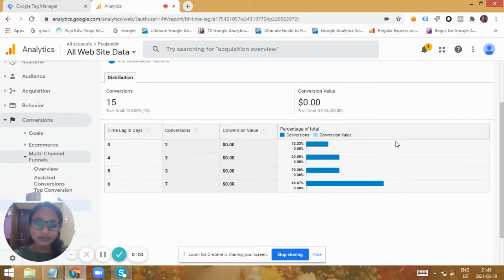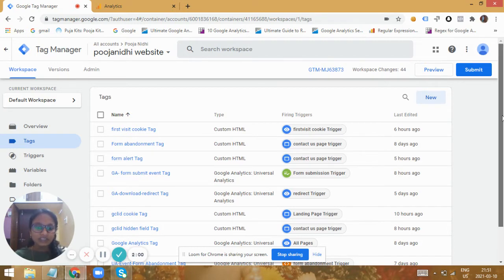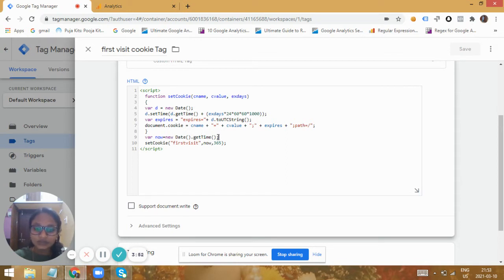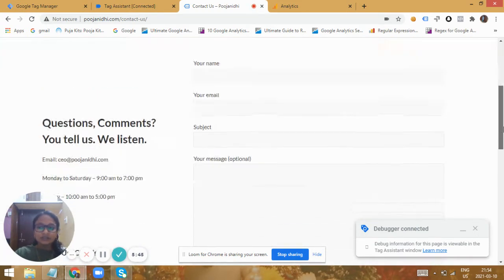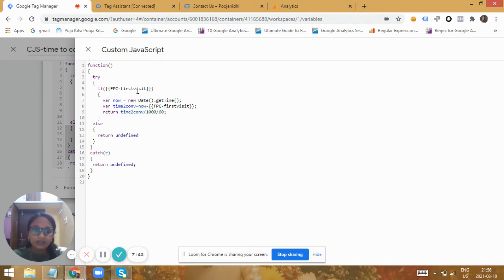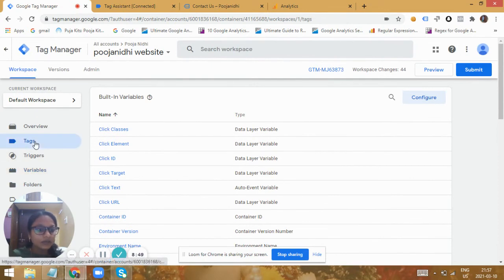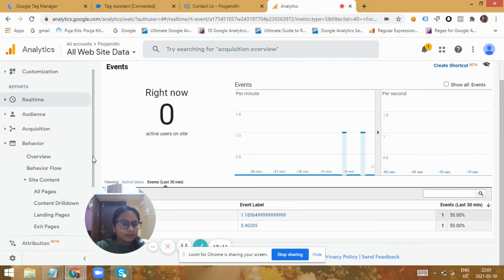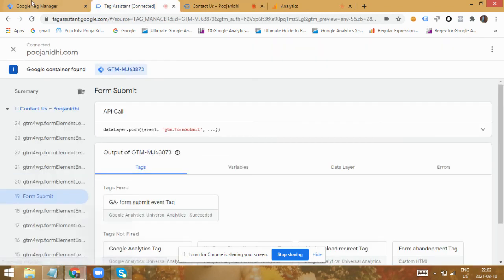User Conversion time tracking through GTM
You can calculate the amount of time a user spends on your website before he converts. This metric can provide us valuable data for segmentation, retargeting and analysis. In this video, I will teach you techniques on how to set this up in GTM using cookies and Google Analytics Events.

We are a premier Performance Marketing & Analytics Consulting firm where we provide customized solutions for Ecommerce clients to improve their data collection and measurement strategies.